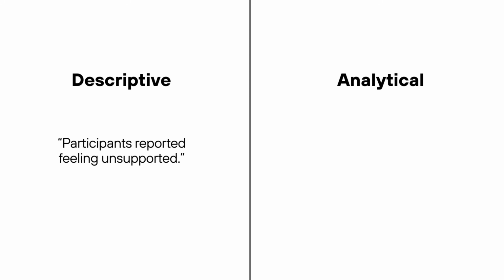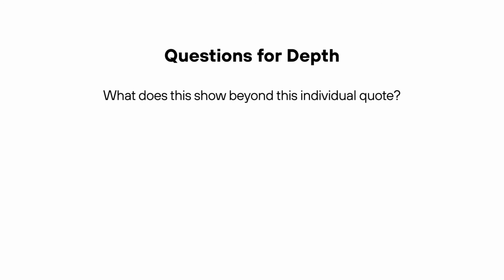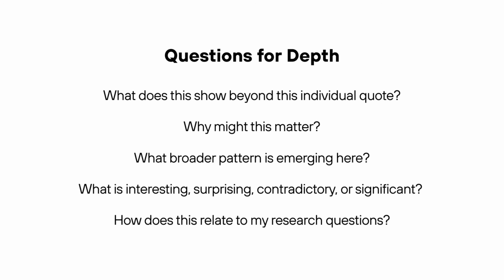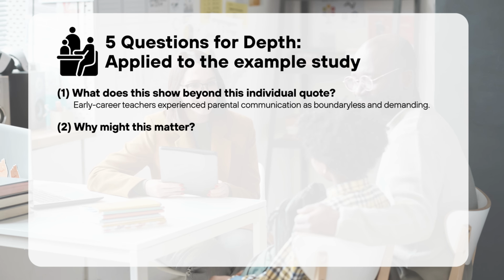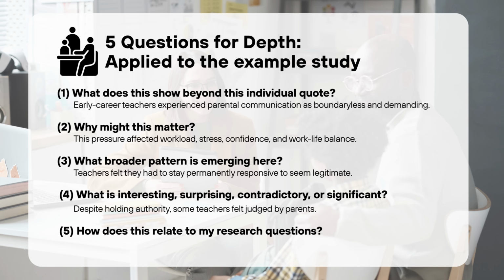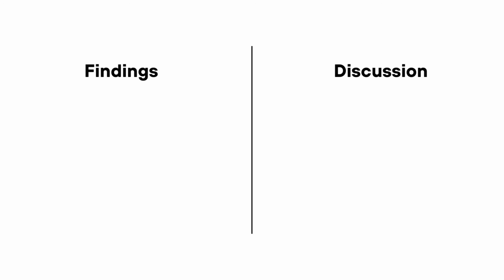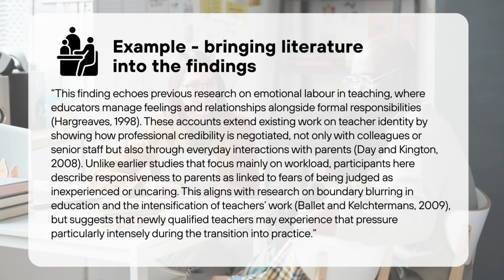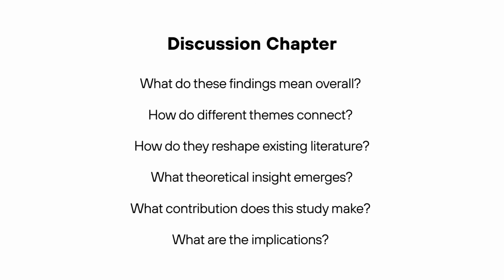Qualitative Findings Chapter Too Descriptive? Fix It Like This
A qualitative findings chapter should do more than report what participants said. It should show the reader what the data reveals, why those patterns matter, and how your interpretation connects back to your research questions.

If your qualitative findings chapter has been described as “too descriptive,” “lacking depth,” or “not critical enough,” this video will show you what that feedback usually means and how to respond to it.

In this video, I explain how to move from description to interpretation without making unsupported claims or drifting too far from the data.

You will learn how to:
- Recognise the difference between reporting and analysing
- Use quotes as evidence rather than allowing them to carry the chapter
- Develop stronger interpretations from individual extracts
- Apply five questions that add depth to your analysis
- Identify broader patterns, tensions and significance
- Decide whether literature belongs in your findings
- Understand what belongs in findings and what belongs in discussion

A strong qualitative findings chapter moves between the data, patterns across the dataset and your interpretation of those patterns. It does not simply repeat what participants said. It explains what their accounts might reveal.

I also walk through a detailed example showing how a descriptive paragraph can be rewritten into a more analytical one using five practical questions:

1, What does this show beyond the individual quote?
2. Why might this matter?
3. What broader pattern is emerging?
4. What is interesting, surprising, contradictory or significant?
5. How does this relate to the research questions?

These questions will help you strengthen your qualitative findings chapter while keeping your claims grounded in the evidence.

The video also explains the difference between findings and discussion, including when literature may be used lightly in findings and what should still be developed later in the discussion chapter.

If your qualitative findings chapter feels flat, repetitive or overly descriptive, this framework will help you make your analytical thinking visible.

🗨️ What feedback have you received on your findings chapter: “too descriptive,” “needs more depth,” “be more critical,” or something else?

Chapters
0:00 Why your findings are descriptive
1:32 What “too descriptive” really means
2:35 Why findings chapters often feel flat
3:43 How to add analytical depth
8:34 Should literature appear in findings?
10:09 Findings vs discussion explained
11:23 How to write the discussion chapter
12:08 Final reassurance for qualitative researchers

💻 Analysis needs more depth?
If you’re currently working through qualitative analysis you may also find my From Data to Analysis guide helpful. guides/p/methodology-data-collection-analysis

📩 Join the Degree Doctor email community for structured PhD thinking, clarity, and weekly guidance on qualitative doctorates